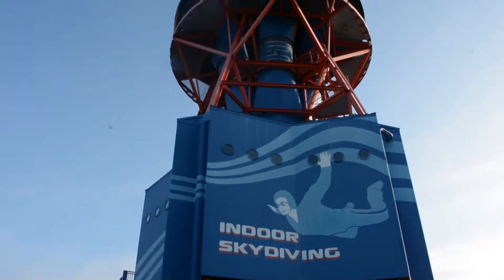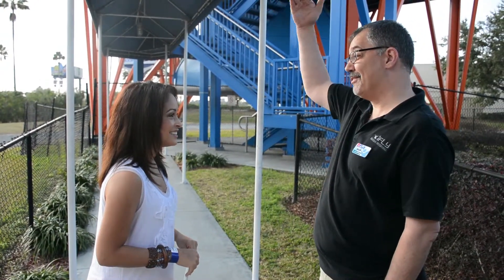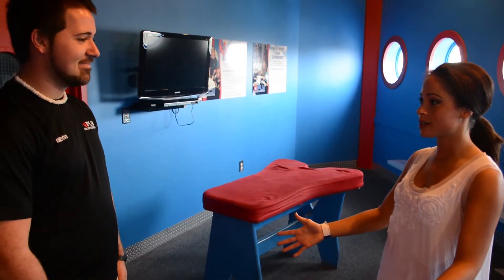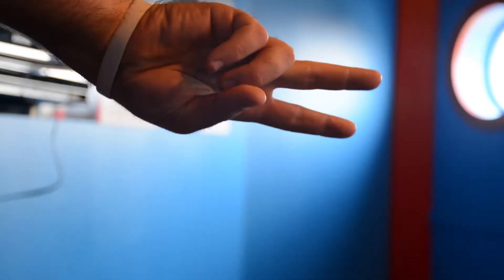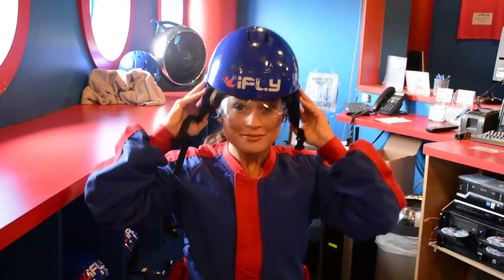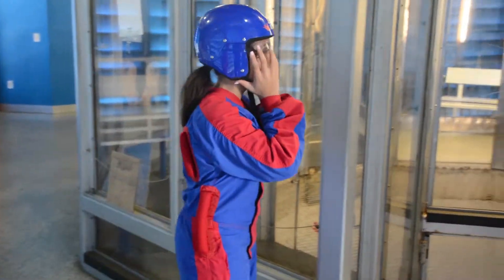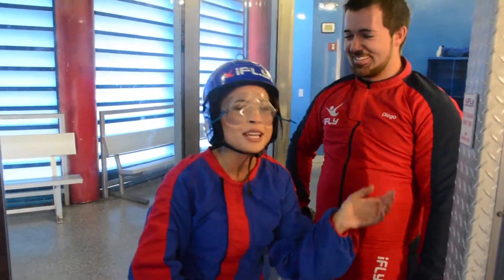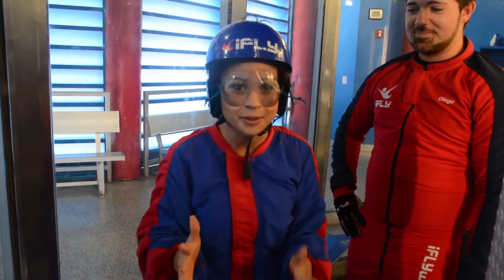Take on Indoor Skydiving iFLY Orlando